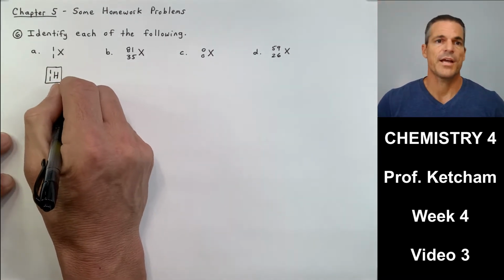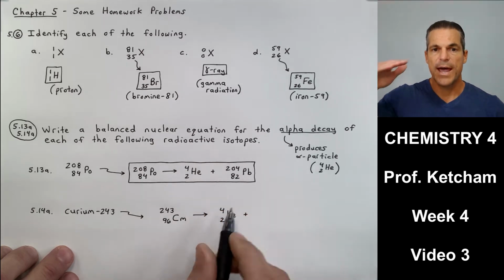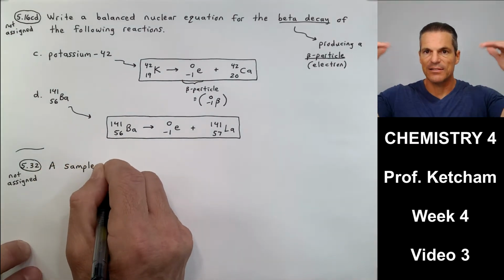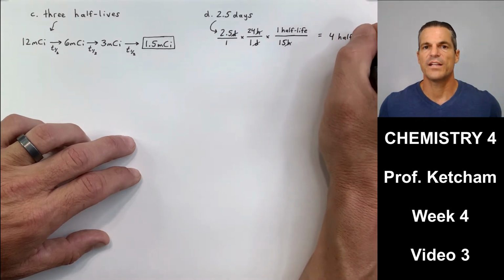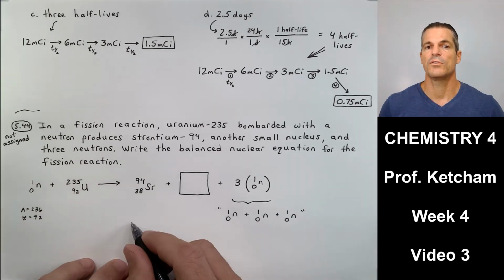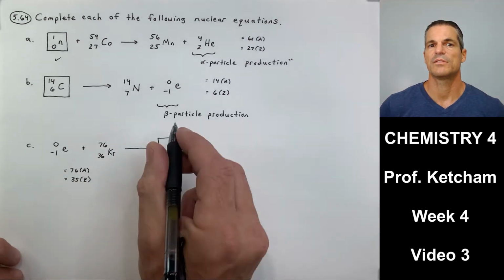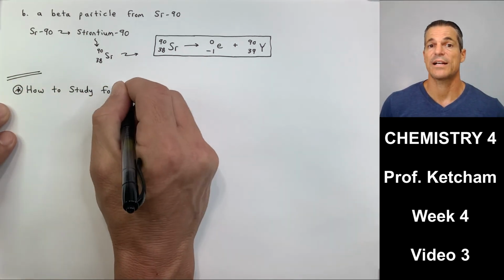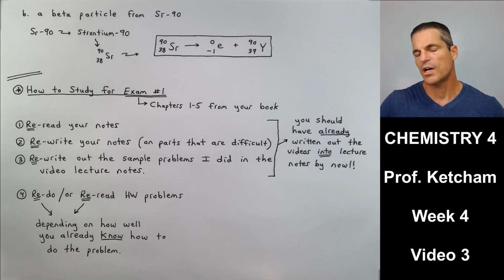Chem4 - Week4 - Video3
Chemistry Homework Help from Chapter 5 of Your Textbook. Also included: how to study for chemistry exams.

A. Chapter 5 Homework Problems - SOLVED ON VIDEO
   - 6, 13a, 14a, 16cd (wasn't assigned), 32 (wasn't assigned), 44 (wasn't assigned), 64, 80,

B. How to Study for Exam #1 (Chapters 1-5)
     - Re-read your notes
     - Re-write your notes (on the parts that are difficult)
     - Re--write out the sample problems that I covered in the video lecture notes
     - Re-do / Re-write the assigned Homework Problems.